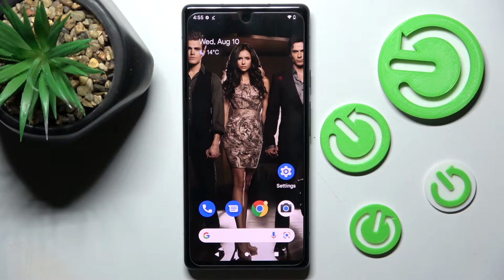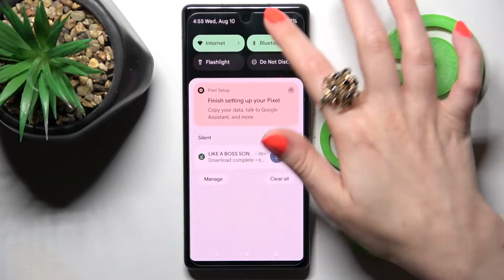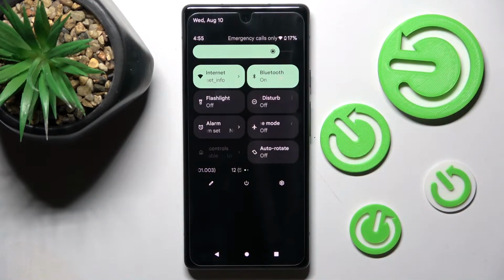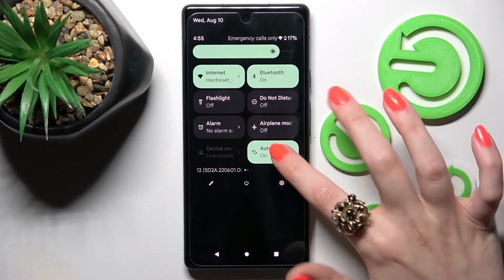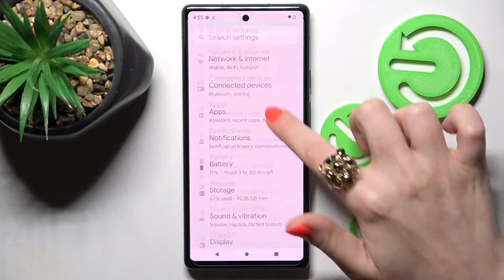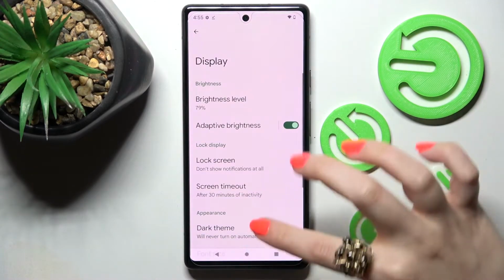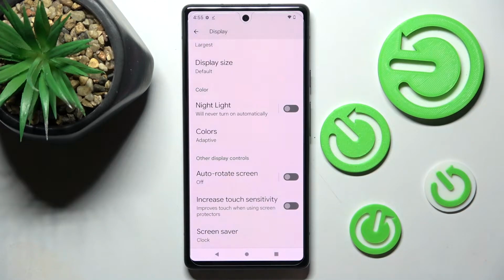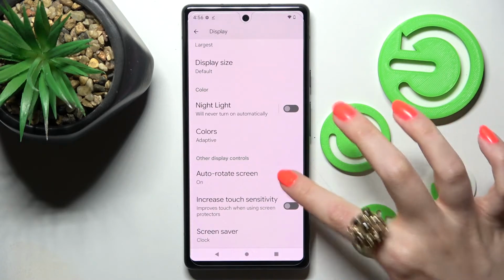GOOGLE PIXEL 6A - How To Turn On & Off Auto Screen Rotation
If you want to disable auto screen rotation on GOOGLE PIXEL 6A, this video might be essential. Simply follow our step-by-step video tutorial and learn how to deactivate auto screen rotation on GOOGLE PIXEL 6A. If you found this guide useful, please visit our YouTube channel HardReset.Info, also Consider subscribing to our channel, leave us a like, or comment will as it greatly help us in making future guides for you. Cheers!

How to stop auto screen rotation on Google Pixel 6a ?
Automatic screen rotation on Google Pixel 6a ?
How to prevent Google Pixel 6a from rotating ?
Can i turn off Automatic screen rotation on Google Pixel 6a ?